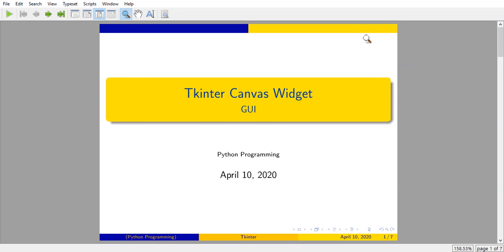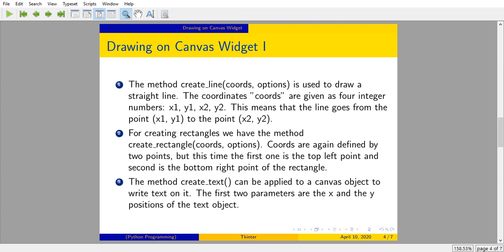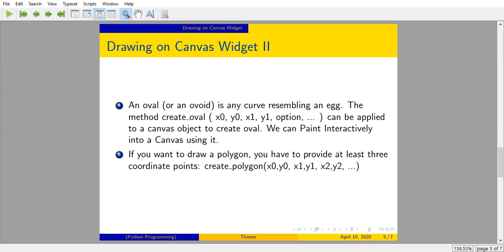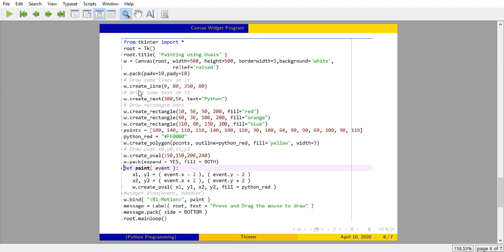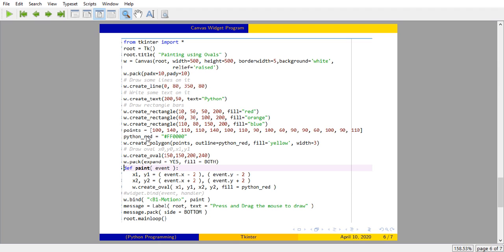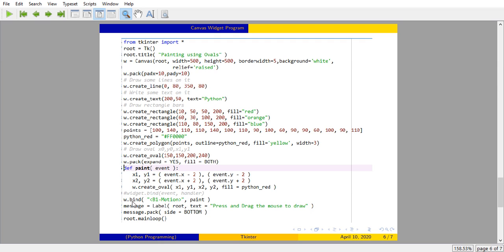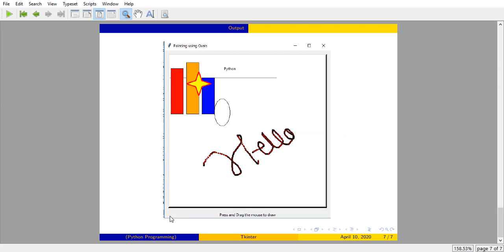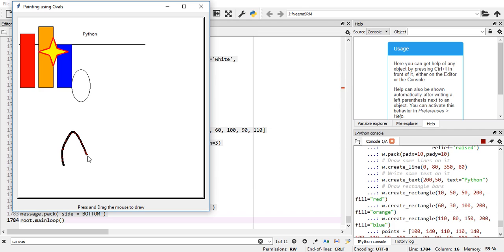Python GUI Programming-Tkinter Canvas Widget